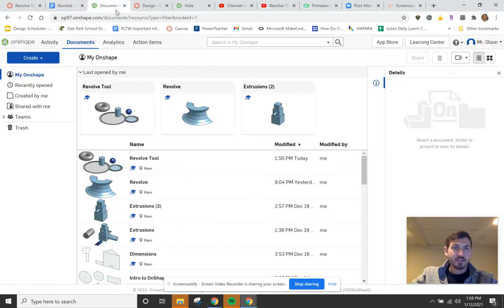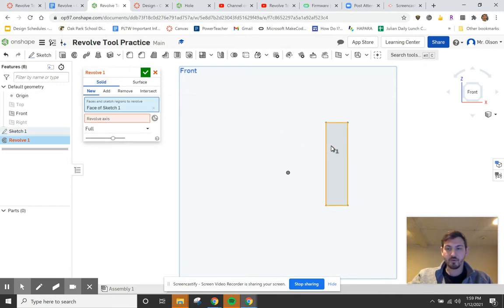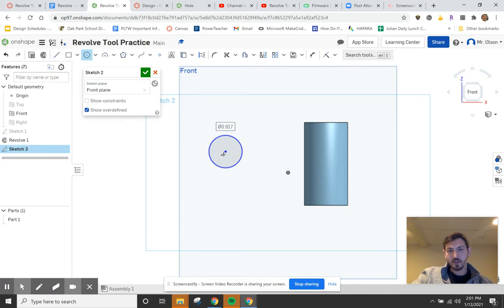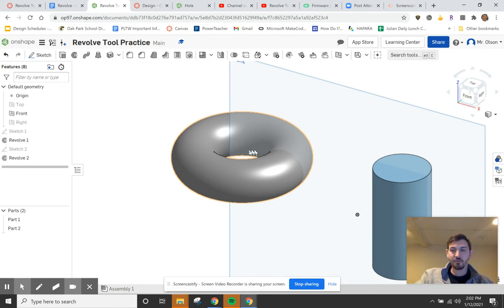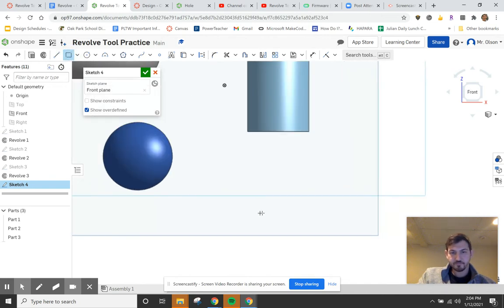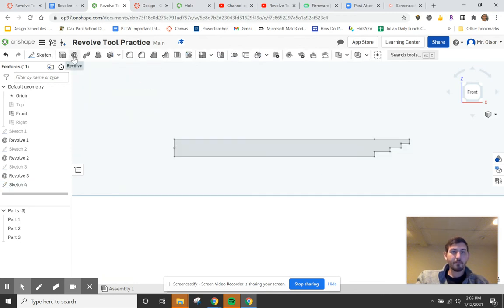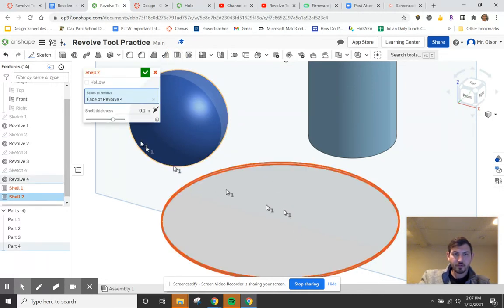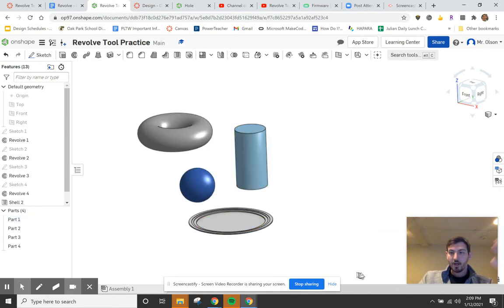Revolve Practice on Onshape